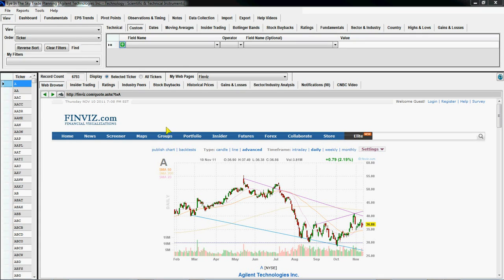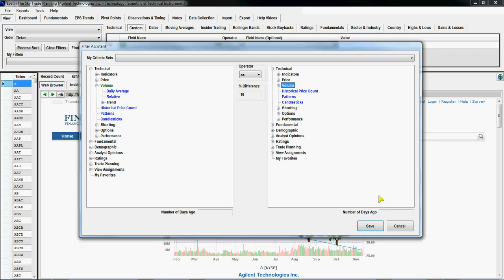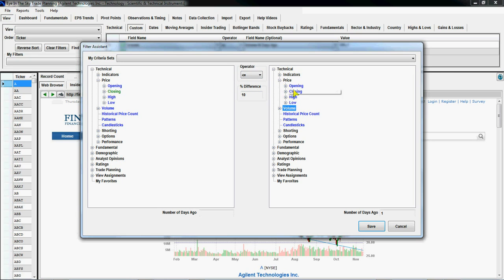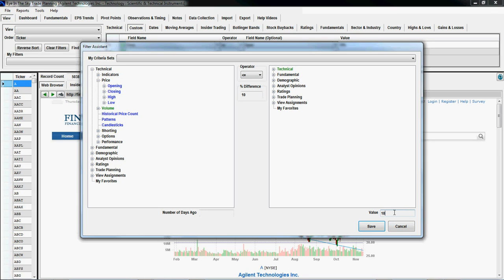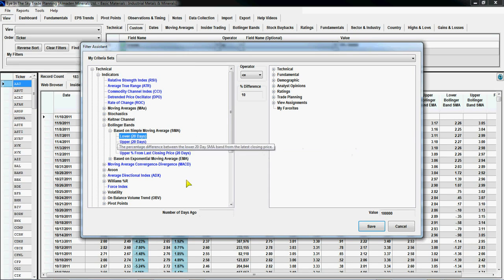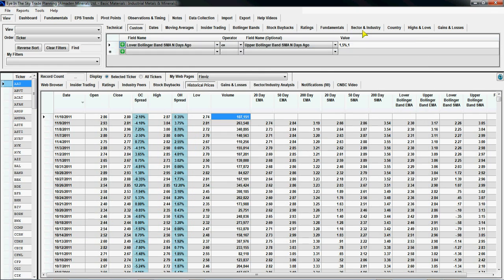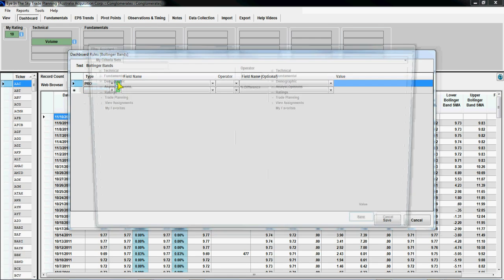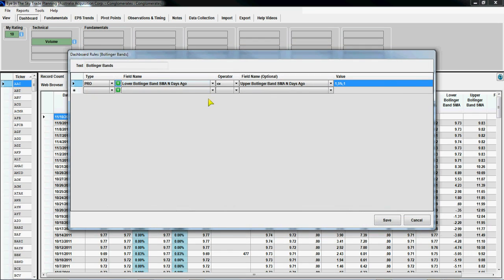Filtering on a Percentage Distance Between 2 Fields